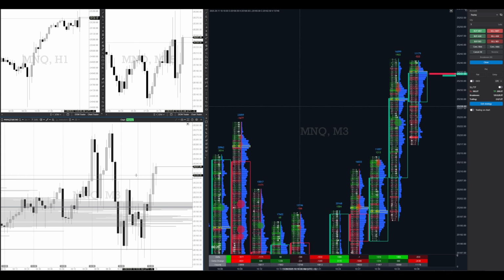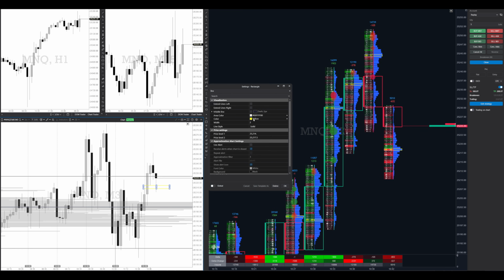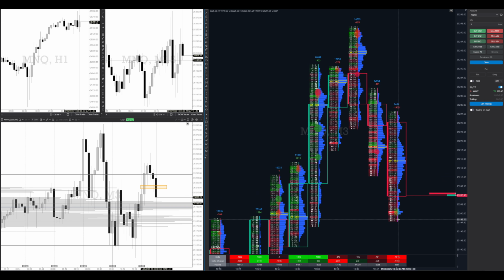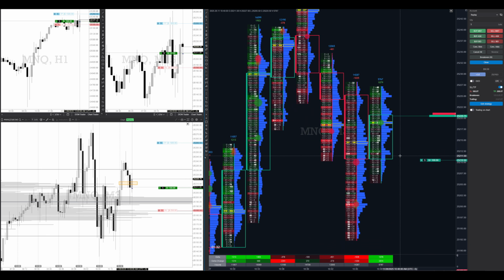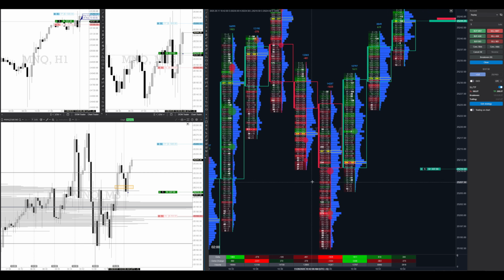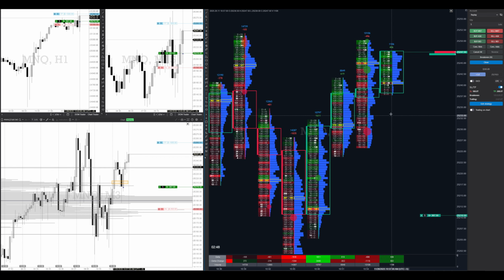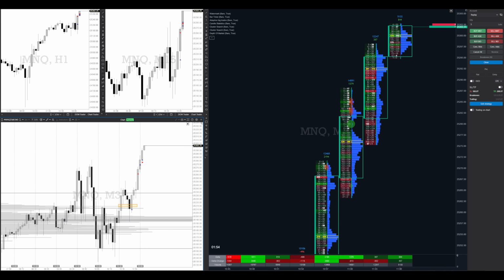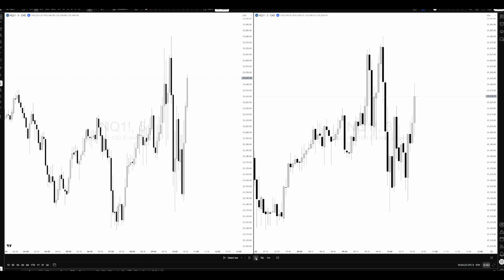ICT Concepts with Order Flow Trading using the Footprint Chart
Well, its been awhile... Lots of business & personal stuff going on the last year that took me away from uploading videos. I'm considering coming back to YouTube, but in a slightly different way. I am interested in learning how to read Order Flow using the Footprint chart while trading ICT Concepts.

The reason the PD Arrays work is because of the actual orders behind the candlesticks. I have Level 2 Data, so you see all the limit orders beforehand.

This video is unedited and RAW, but shows a platform I found to be reliable and a great way to replay/backtest the charts. I am considering doing some livestreams during Market Open showing both ICT Concepts and Order Flow like in this video.

I am seeing if this is something my subscribers want to see or not.

Kraken Suite of Indicators (Bundle of Tradingview Indicators):
✅ Kraken Correlation
✅ Kraken Visuals